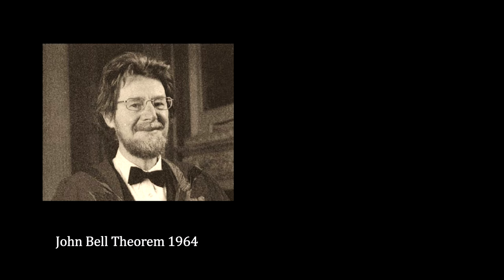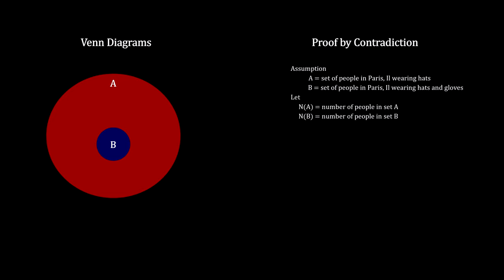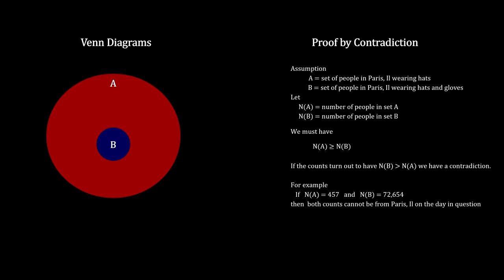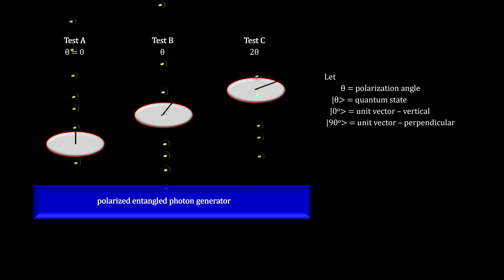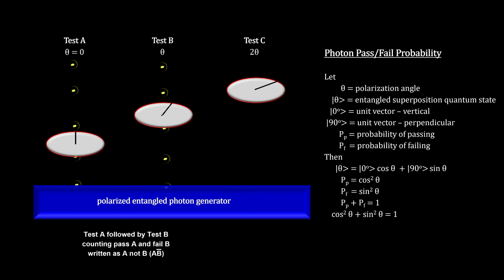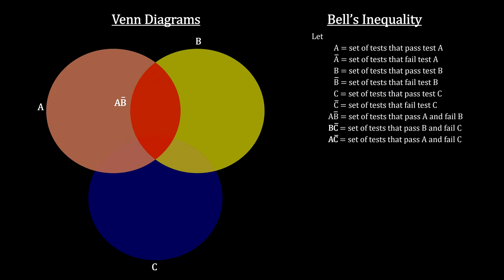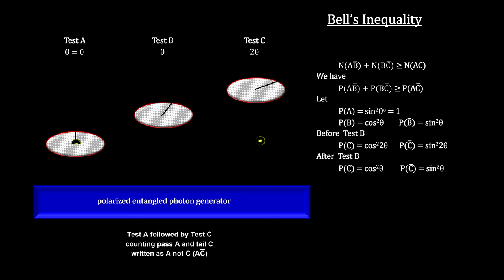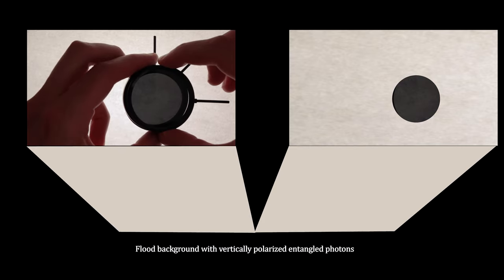Classroom Aid - Bell's Inequality